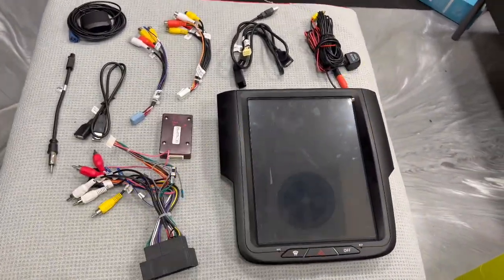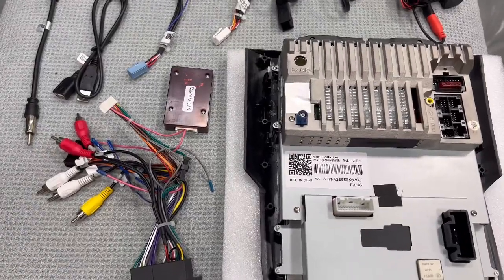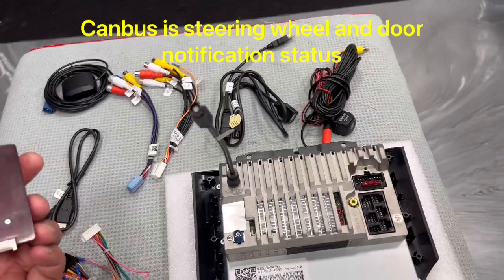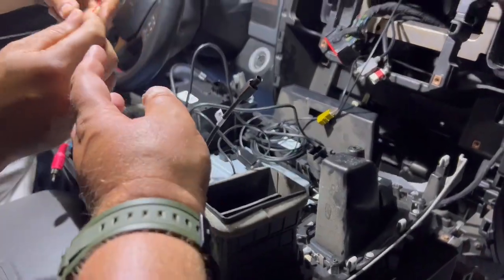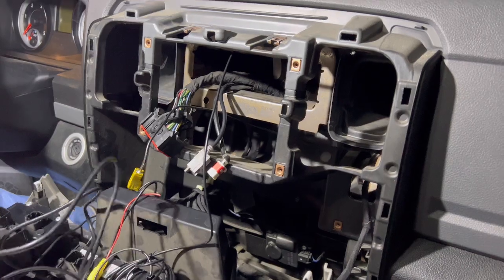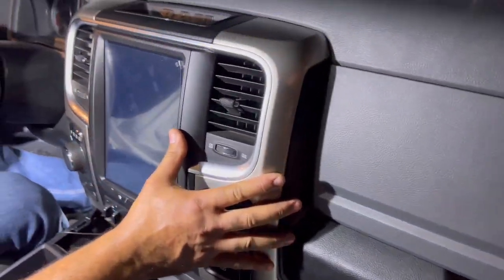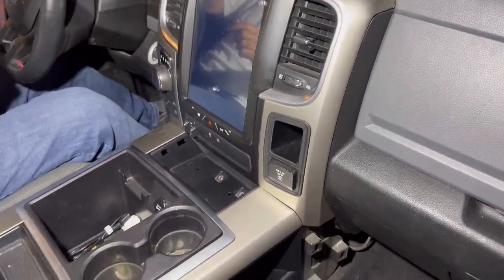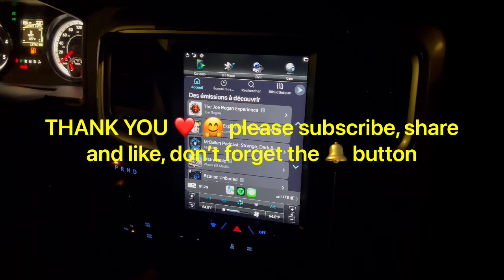Best Dodge Ram 1500 Teslastyle CarPlay - Android Auto Headunit infotainment 2014-2019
This Video is about The Best Tesla style Best CarPlay - Android Auto Dodge Ram 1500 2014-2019 Headunit infotainment

Use this direct link at all times please for coupon to apply 👇🏻

For any of your tech support , warranties PLEASE CONTACT ​⁠@Skyautovision-AuCAR

Timestamp:

Sneak peek what the unit does 26:00 min